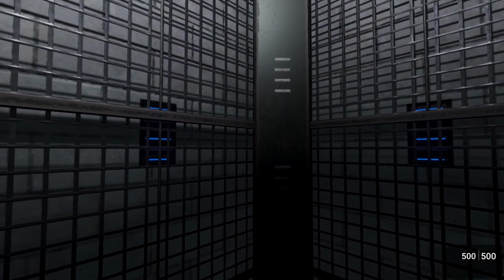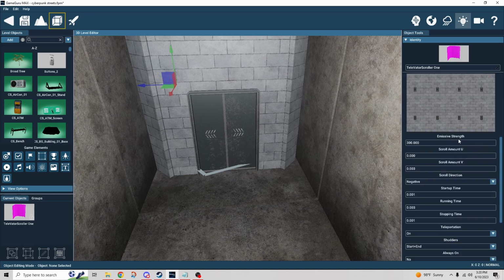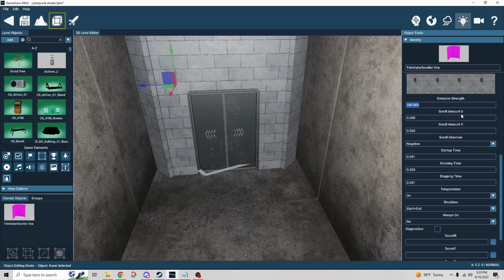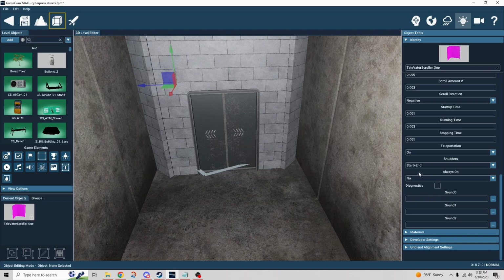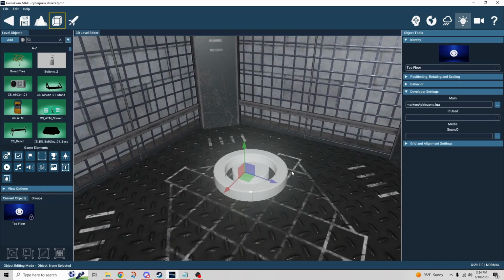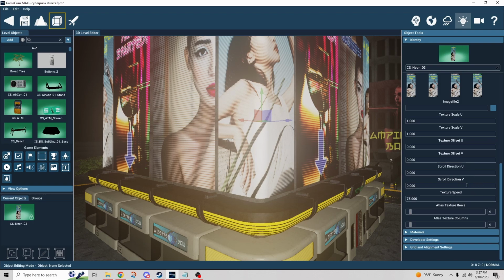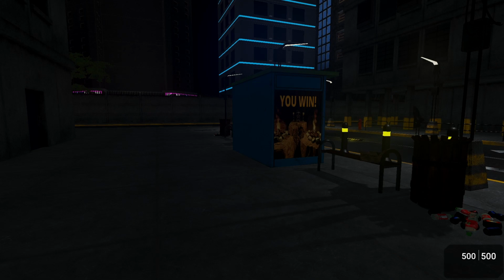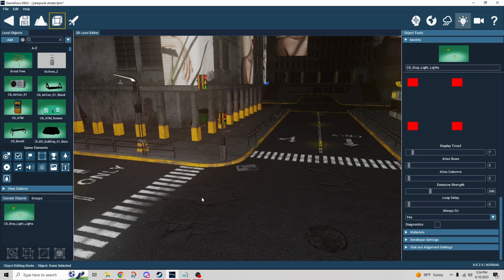GameGuru Max Tutorial - Image Behaviors Explained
In this comprehensive tutorial video for GameGuru Max, we dive into the exciting world of image behaviors, which allow you to create captivating visual effects within your game projects. Learn how to leverage three essential image behaviors - Scroller Control, Change Texture, and Atlas Changer - to bring your game visuals to life.
Scroller Control:
Discover the power of the Scroller Control behavior as we demonstrate how to effortlessly scroll an image to create the illusion of movement. Explore various parameters to customize the scrolling speed, direction, and looping options, enabling you to create dynamic environments, animated backgrounds, or mesmerizing parallax effects.
Change Texture:
Unleash your creativity with the Change Texture behavior. Learn how to seamlessly switch between different images during gameplay, whether it's to represent signage animations, interactive objects, or dynamic environmental changes. I'll guide you through the process of setting up triggers and managing texture variations to add depth and immersion to your game.
Atlas Changer:
Delve into the Atlas Changer behavior and master the art of cycling through image atlases. Unlock the potential to create cool visual effects by seamlessly swapping images within an atlas. I'll cover the steps to configure atlas properties and trigger smooth transitions for a polished and professional look.
Join me in this tutorial video as we explore these powerful image behaviors within GameGuru Max, equipping you with the skills to create stunning visual effects that enhance the overall gameplay experience. Elevate your game development prowess and captivate your players with eye-catching imagery and immersive environments. Get ready to take your projects to the next level with these essential image behaviors!

Special Thanks to:
OldFlak for his awesome Televator model and for sending me a copy of his test level to learn from.

Monkey Frog for his spectacular Cyperpunk Streets Booster pack demo level which looks great and saved me a bunch of time